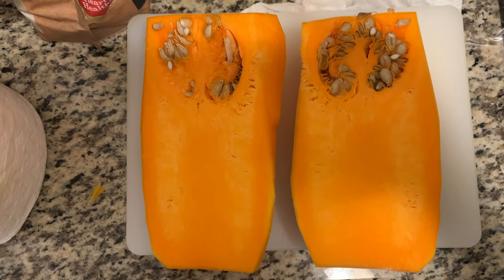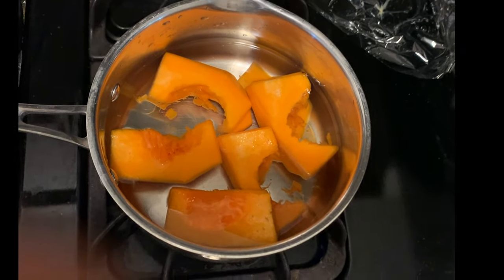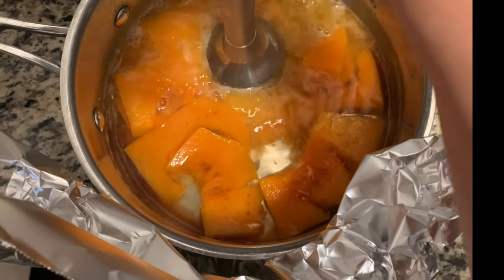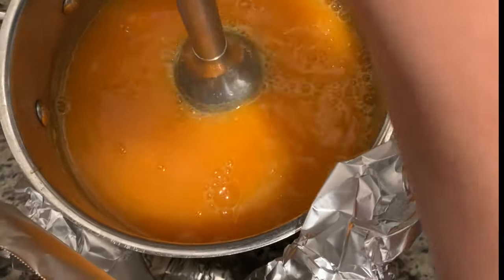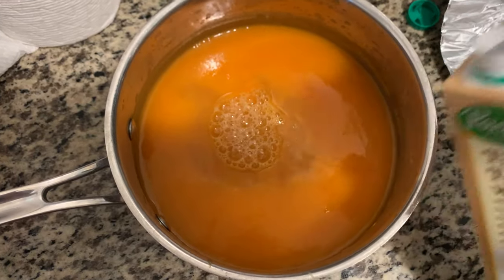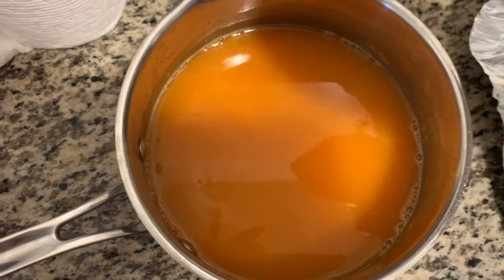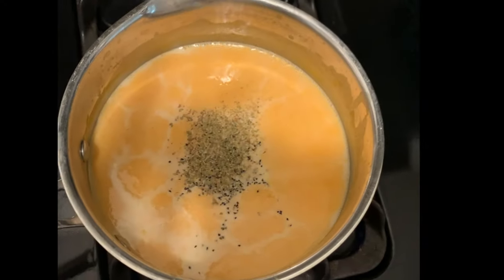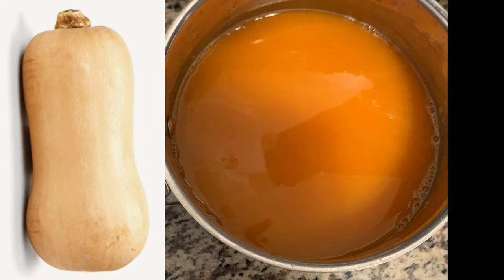Butternut Squash Soup Baby Food | Toddler Food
⭐️  Recipe for Butternut Squash Soup

Total Cook Time : 15-20 minutes

Ingredients:
A Butternut Squash
(Option)milk/heavy cream, chicken stock, salt/pepper

Steps:
1. Peal off the skin of Butternut Squash, remove the seeds, and chop it into a few inches blocks.
2. Boil in hot water until soft.
3. Use a hand blender to make a soup
(Option)4. Add a little bit of Milk or Heavy Cream(for toddlers), Stocks, and salt/pepper to taste.

Why Soup?
For those babies older than 6 months and toddlers who don't want to drink water very much therefore need to hydrate more from drinking some liquid, soup can be a big help. This recipe is also good for younger babies, who don't have their teeth yet.

✅ Products in the video:
-  KitchenAid KHB1231MF 2-Speed Hand Blender

This video is for busy moms & dads looking for healthy and nutritious Home Made Baby Food/Solids recipes or ideas. All videos in my channel are for baby/infant 6 months and older.